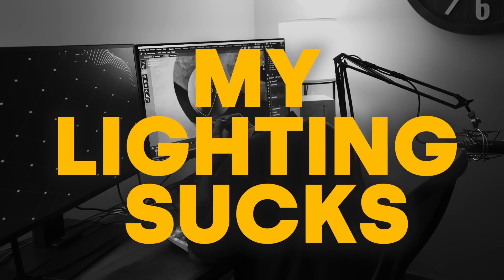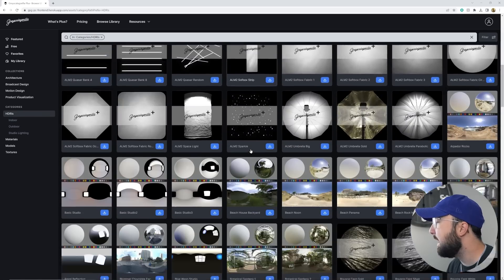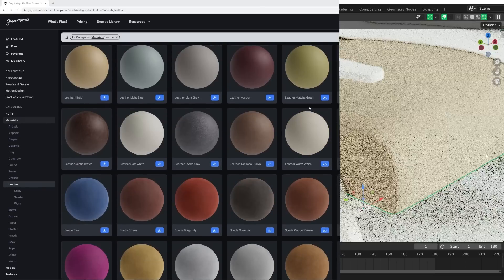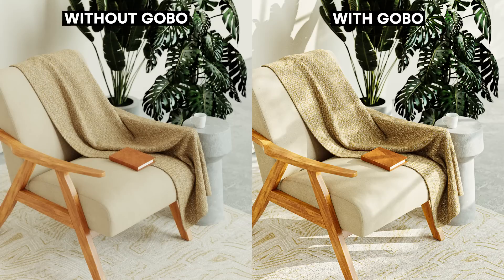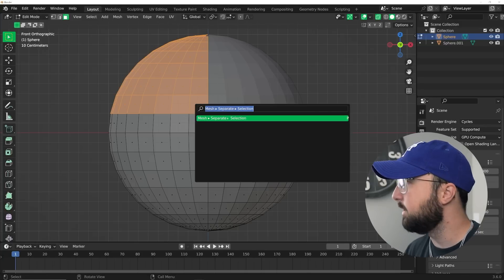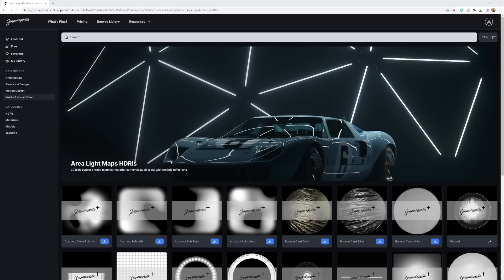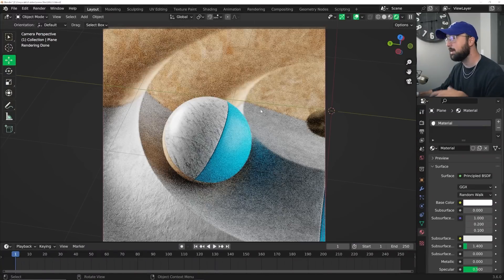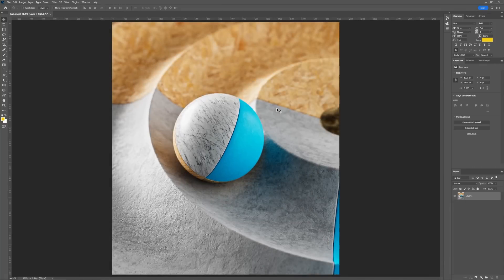Master Bright Lighting in Blender! (Blender lighting tutorial)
Struggling with poor lighting in your Blender 3D scenes? You're not alone! In this tutorial, i've got you covered. Join me for an in-depth walkthrough suitable for beginners where I show you how i make my renders look bright and full!

🔦 In this video, we explore the art of lighting in Blender, covering the following key aspects:
- Identifying common lighting problems that can ruin your 3D art.
- Adding lights strategically to achieve the desired mood and atmosphere.
- Selecting materials that make your lighting bounce and reflect beautifully.
- Expert tips and tricks to create full and bright renders that pop.

If you're a newcomer to Blender, motion graphics, or 3D art, this tutorial is your gateway to mastering the art of lighting. Say goodbye to lackluster renders and hello to stunning visuals that captivate your audience.

🕒 Timestamps:
00:00 - Introduction
00:49 - Picking The First Light
01:50 - Picking The Right Materials
03:07 - How I Use Gobos
03:50 - Scene one recap